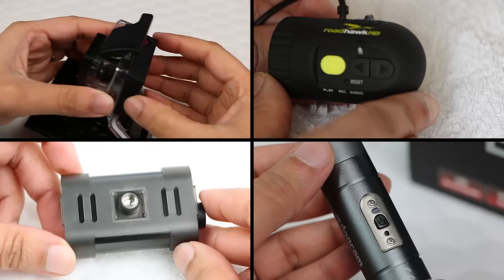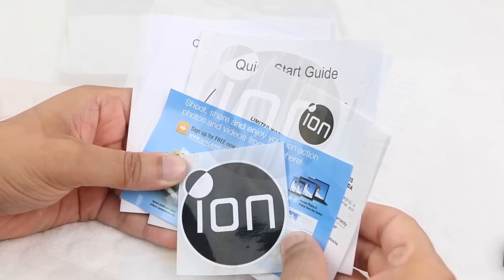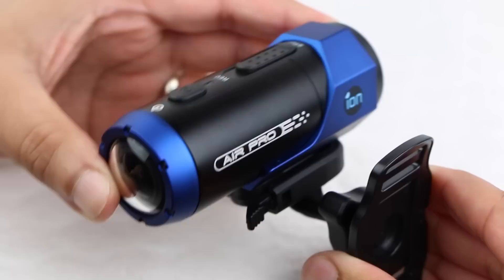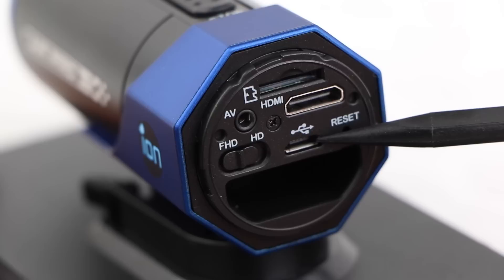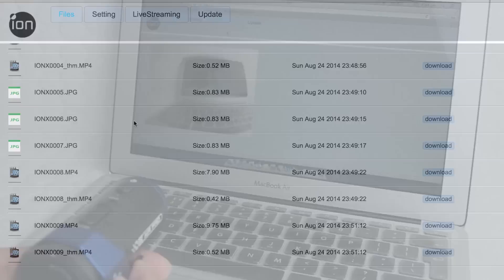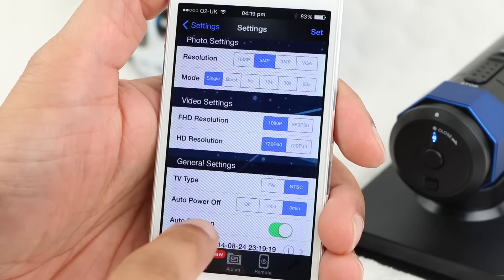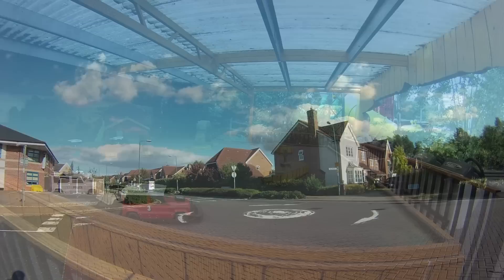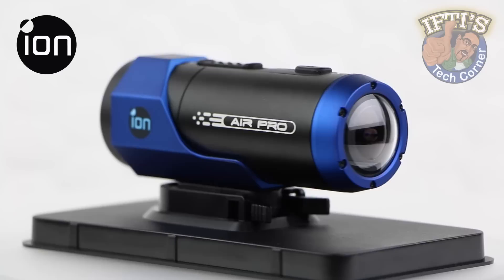iON Air Pro Lite + WiFi Action / Helmet Camera - REVIEW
iON Air Pro is a high-quality full-HD video camera to shoot and share 1080p video. It features four HD settings (1080p, 960p, and two at 720p) with two frame rates (30fps and 60fps). Single button operation makes it very easy to record and with the optional WIFI PODZ, you can share your video through a simple upload to your smartphone or tablet (A free app for the iPhone/iPad or android device is available).
Shockproof and waterproof straight out the box with no separate housing required - can it live up to the quality of its competitors? Lets find out!.